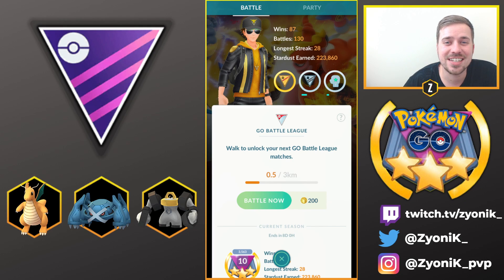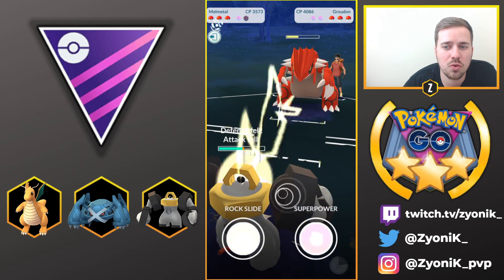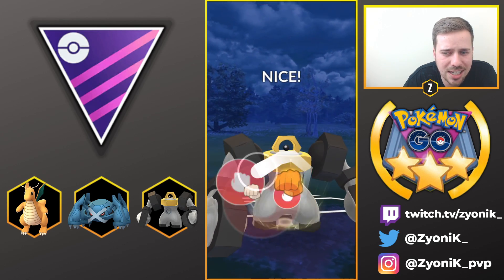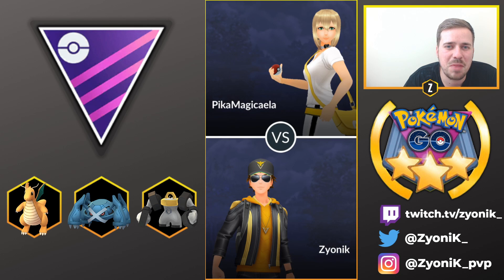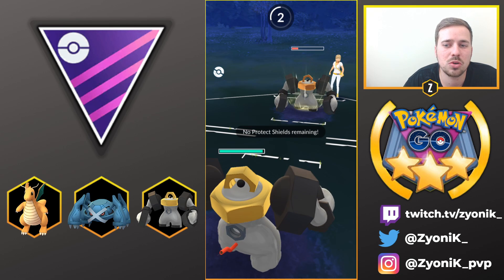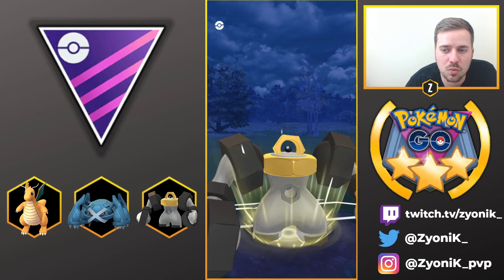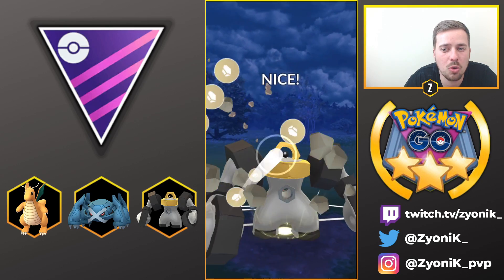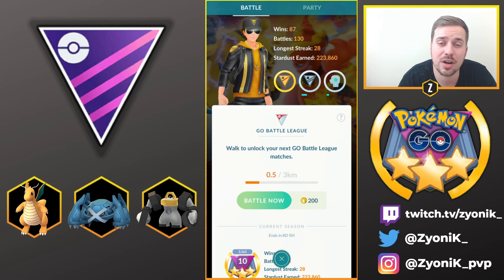MASTER LEAGUE PRACTICE BATTLES FOR GO BATTLE LEAGUE | POKEMON GO PVP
GO Battle League Master League comes out Monday, February 24th! Today we get some practice in with the Pokemon we have for Go Battle League!

Gear:
Pokemon Gotcha
Go Plus